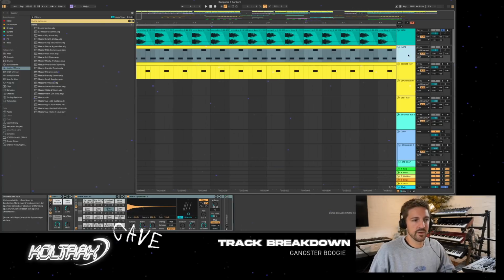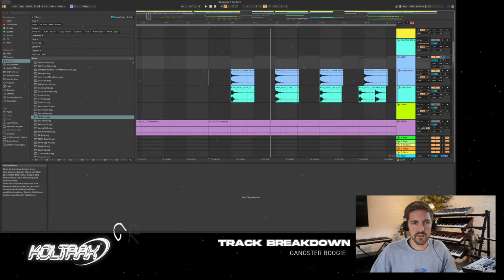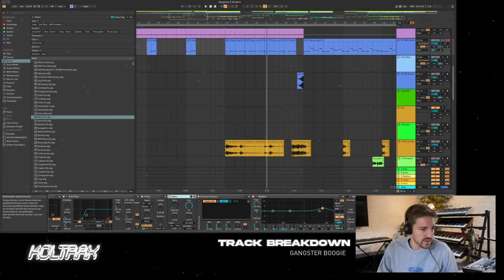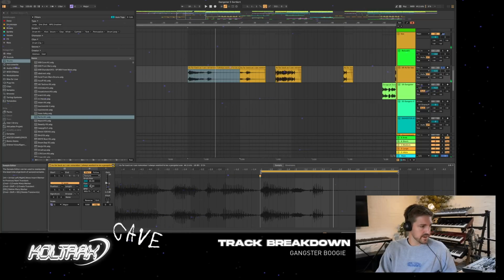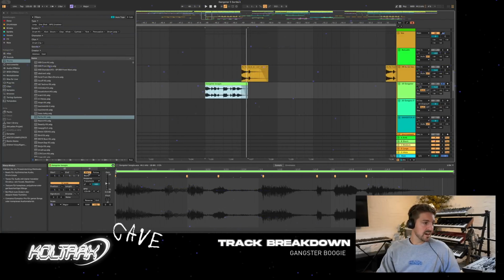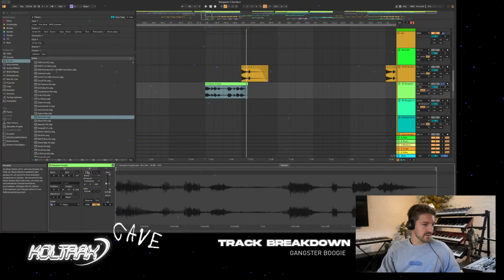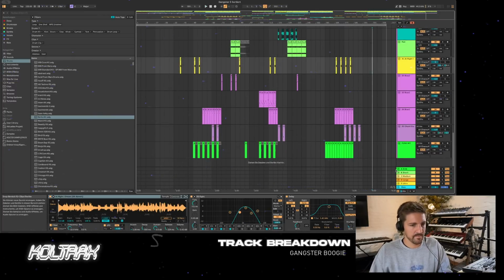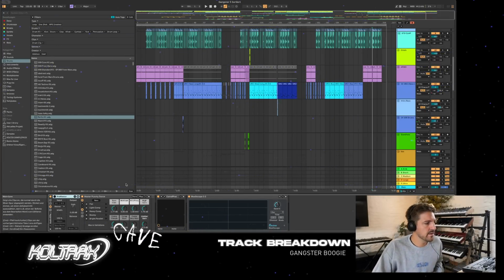TRACK BREAKDOWN: Kolter - Gangster Boogie 🔫🕵🏼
New Epizode